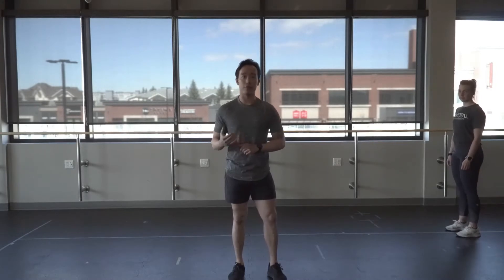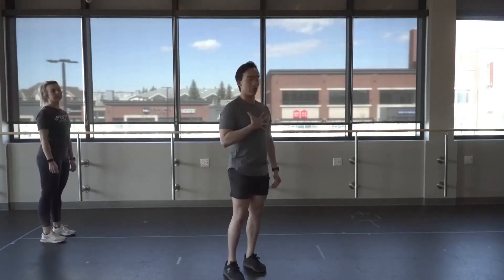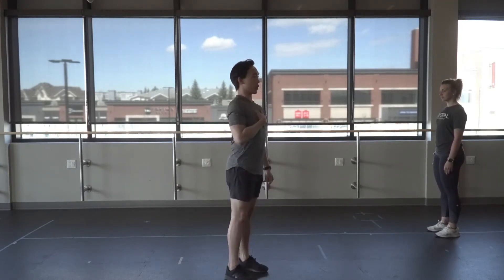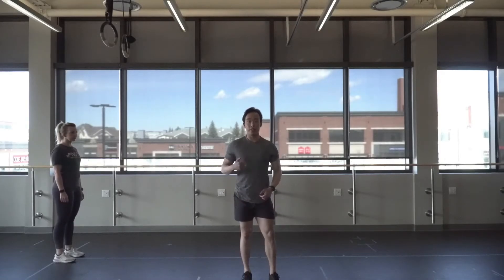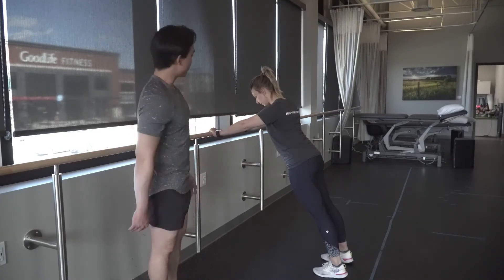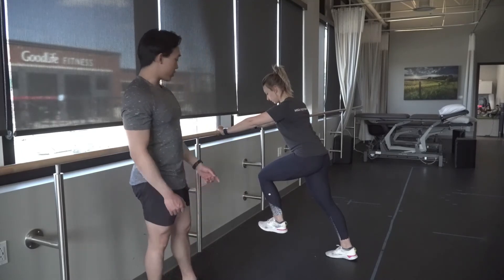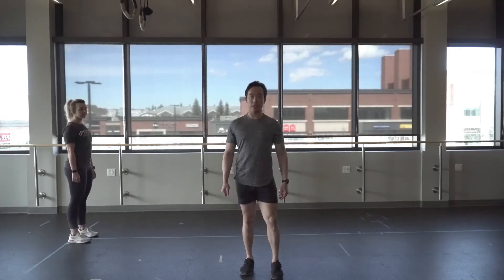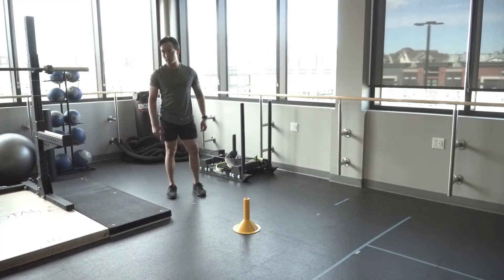Hoops@Home - Sprint Mechanics - Pivotal Physiotherapy